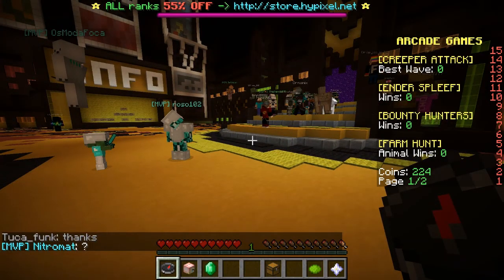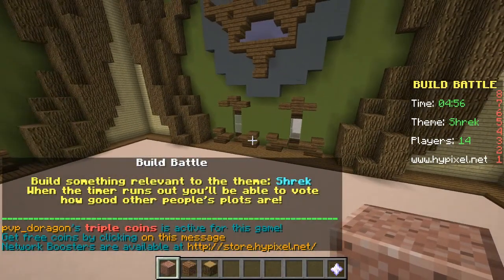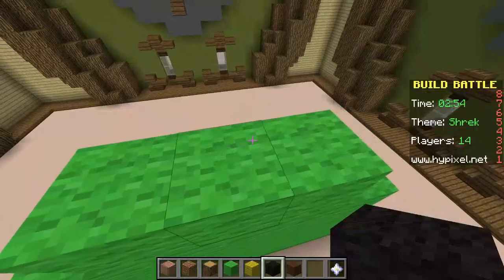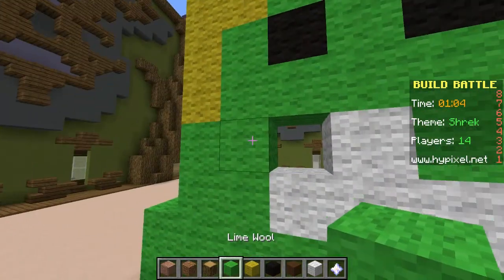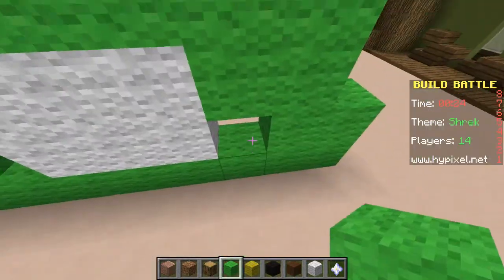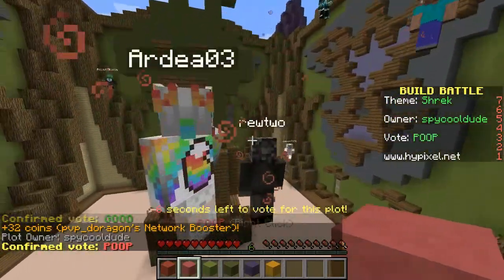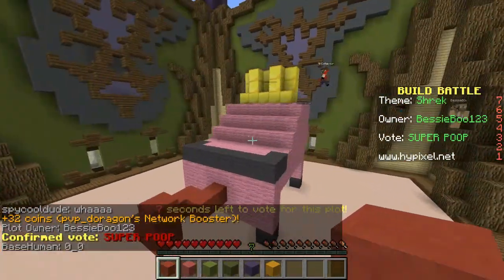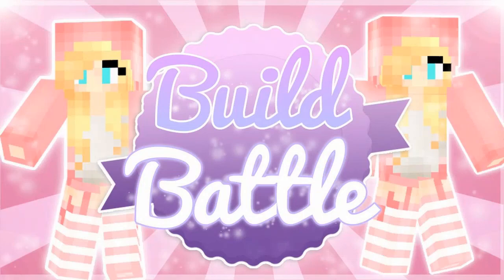Minecraft | Build Battle - EPIC FAIL